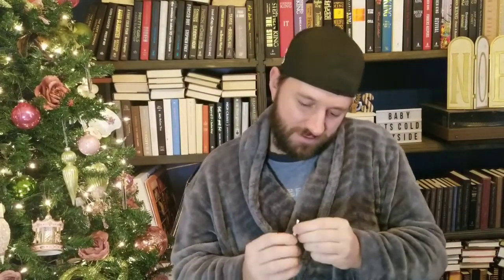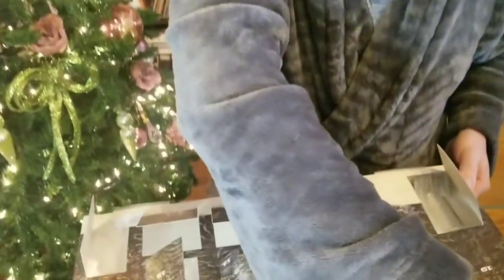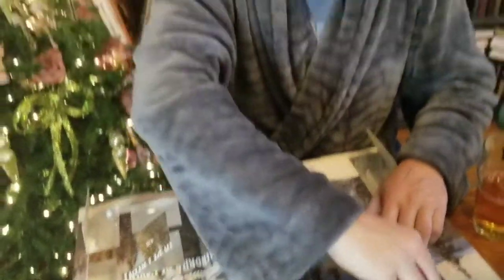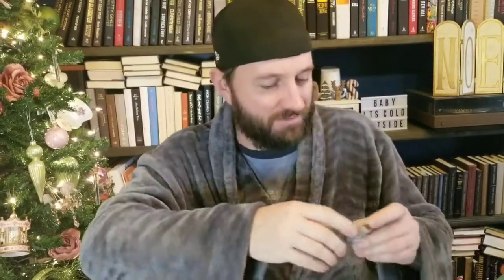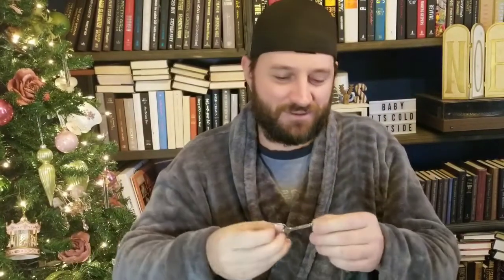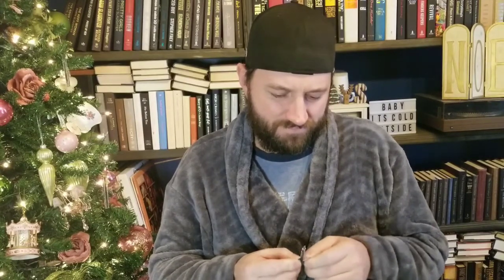Man Stuff by Technique Advent Calendar Unboxing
Days 7-24 advent calendar unboxing